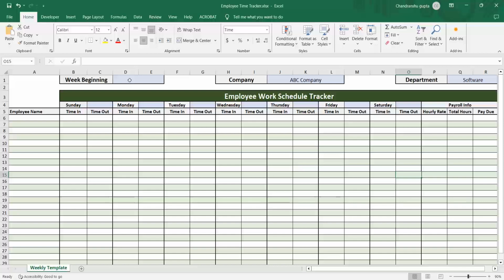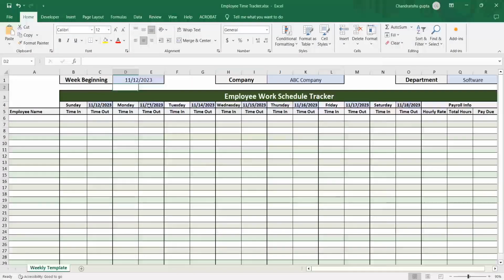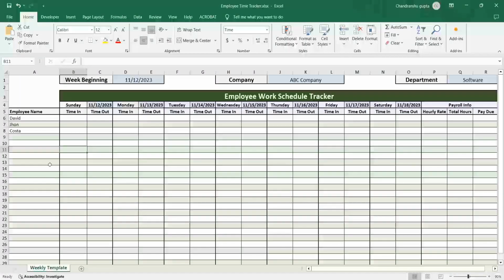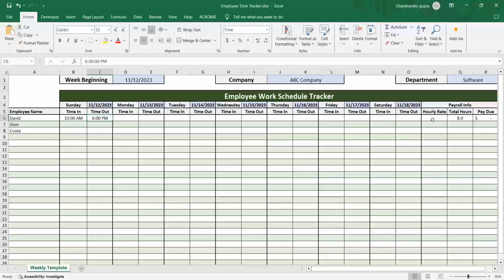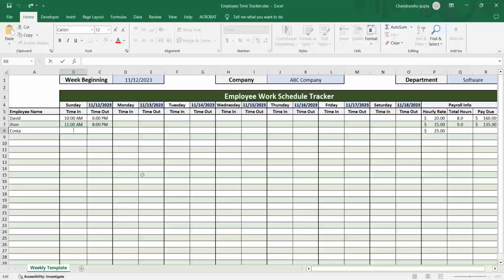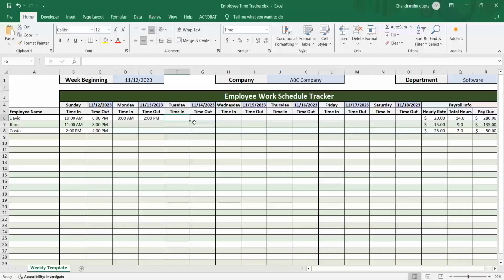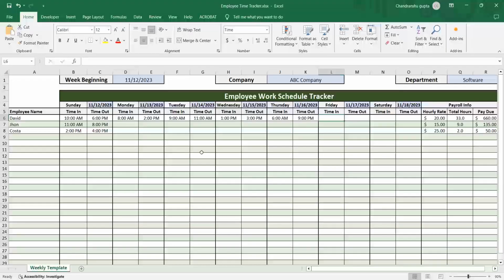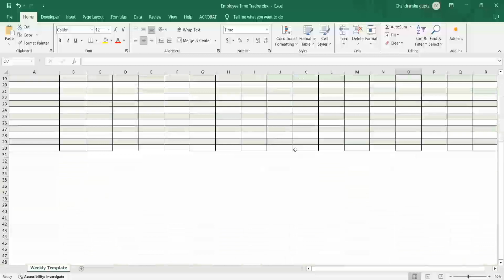Employee Time Tracking Excel Template (Download excel from description)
This is a demo video of how to use the Time tracking excel sheet.